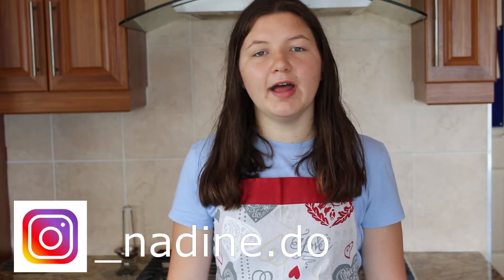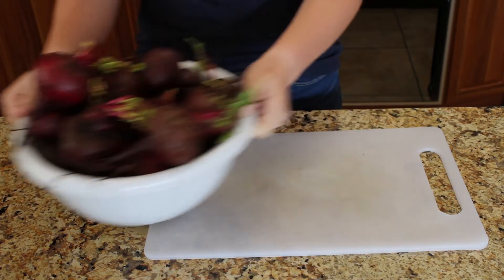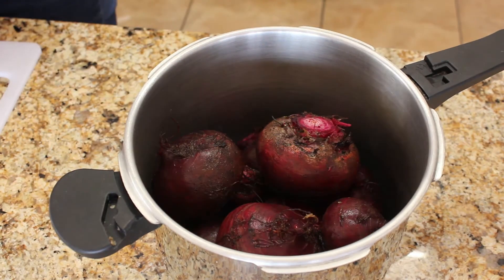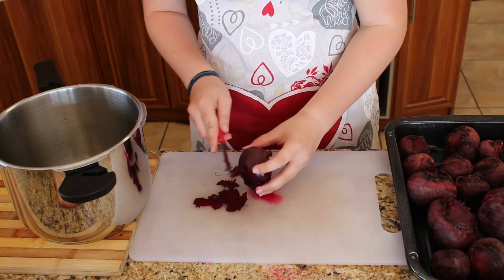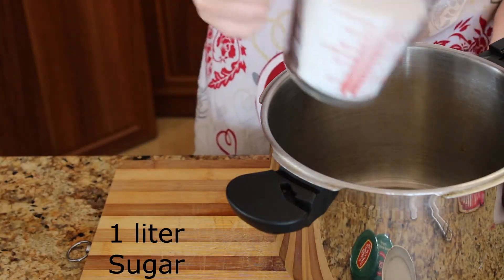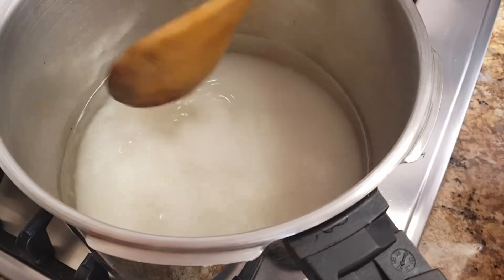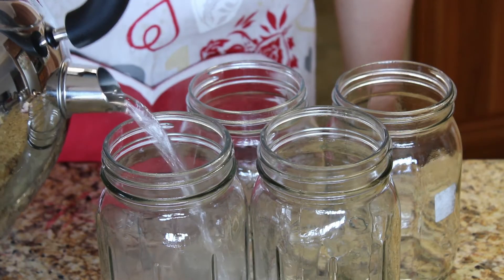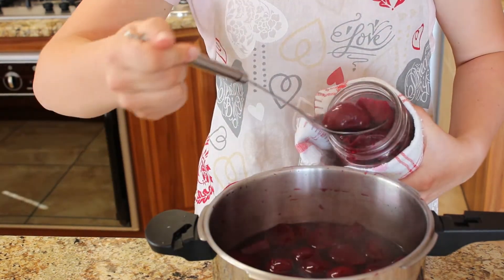How to bottle BEETROOT! | INGELEGDE BEET Resep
In this video I show you how to pickle beetroot. Beetroot in an fresh product that can be served as a quick and easy salad.